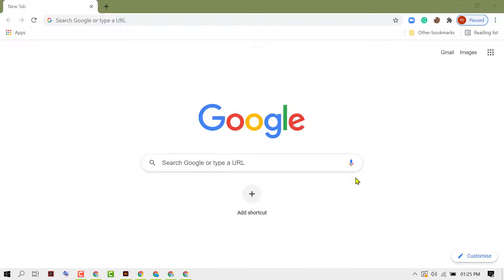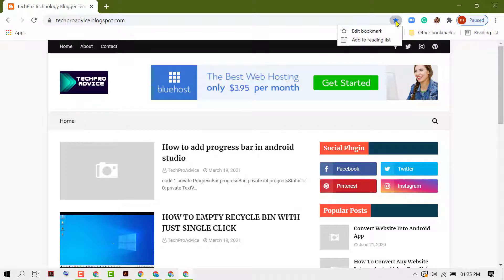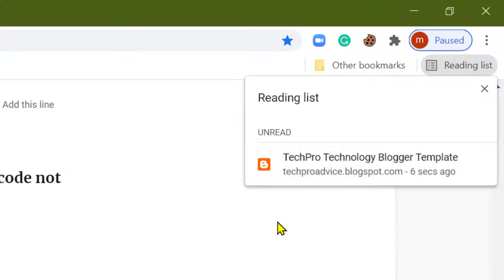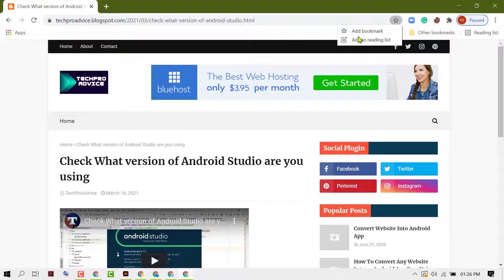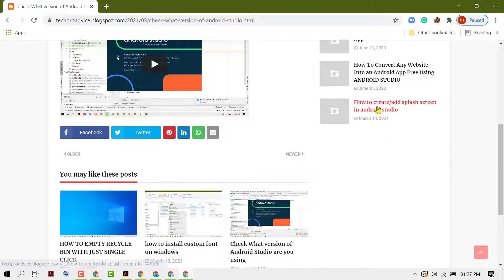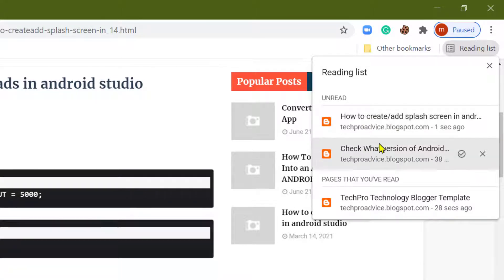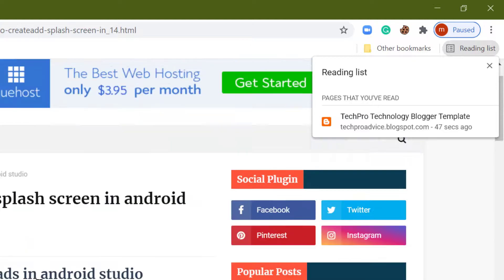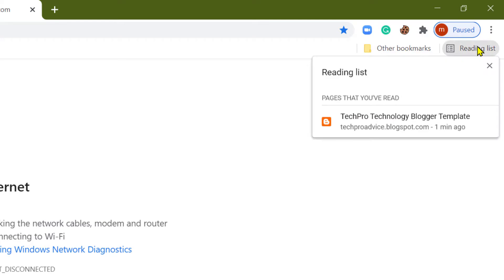How to Add a Web Page to Your Reading List in the Chrome